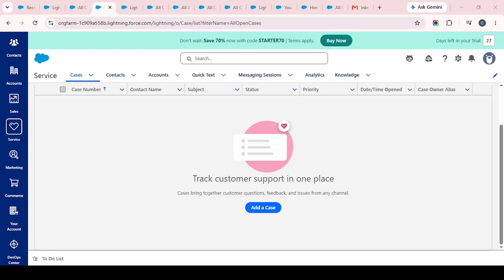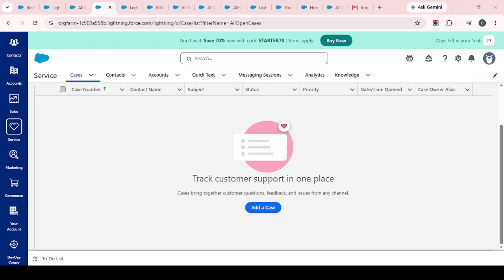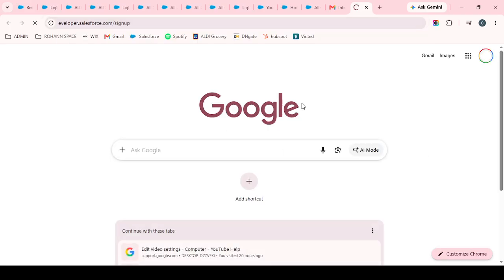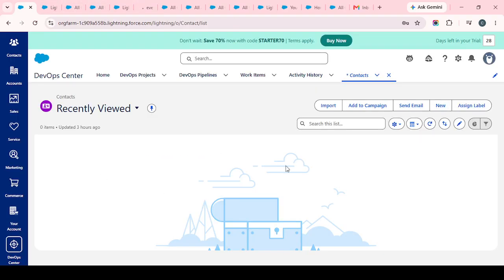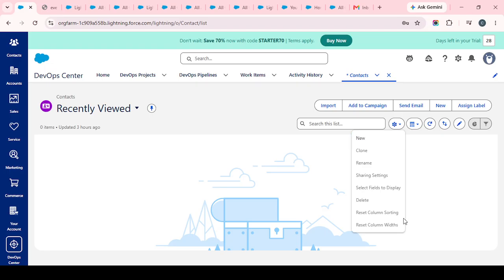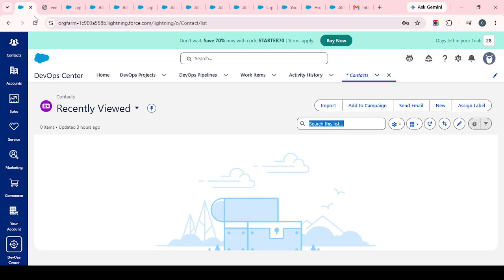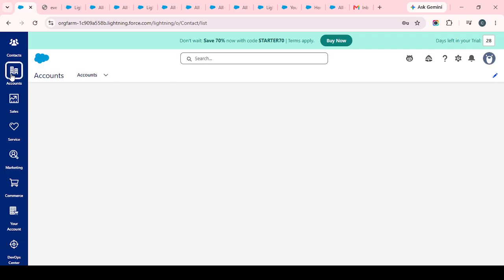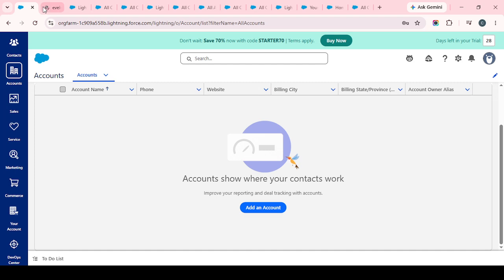How To Create Salesforce Developer Edition Org